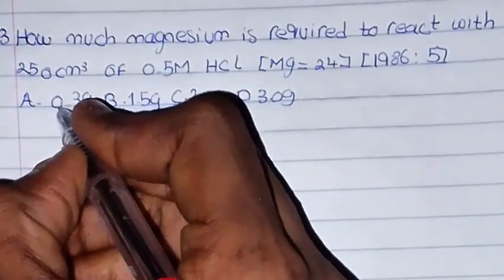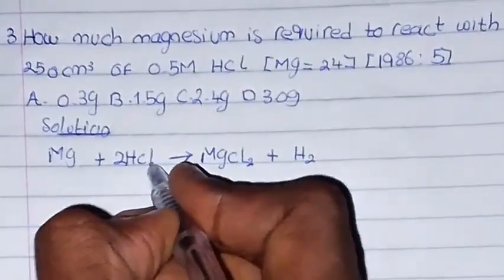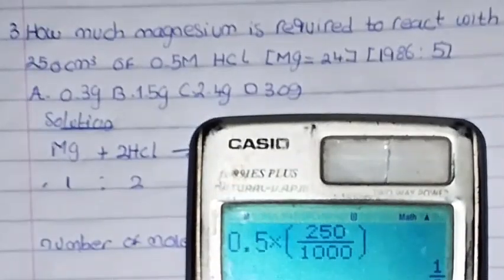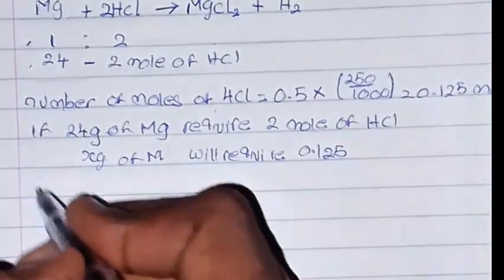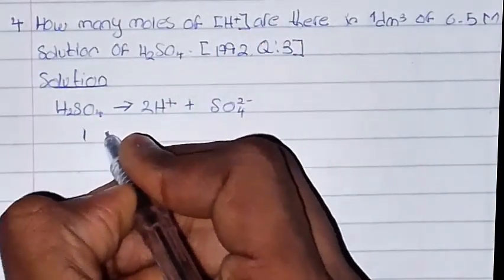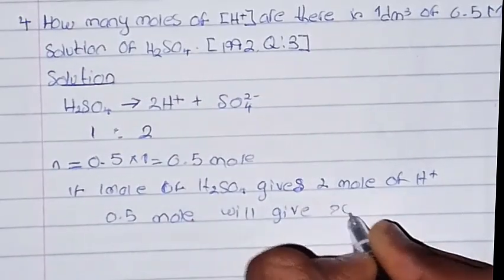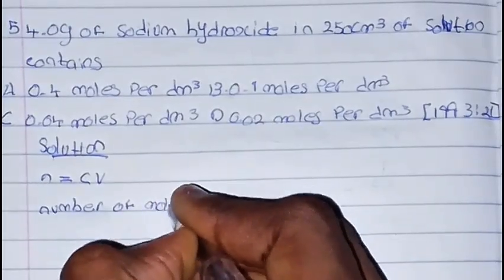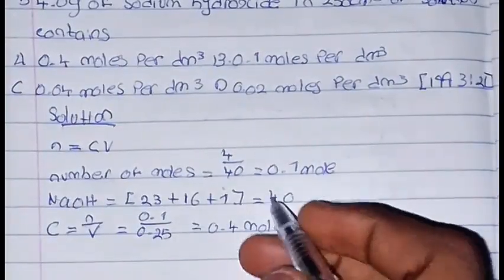JAMB 2026 Mock Chemistry questions and answers Hardest questions EXPLAINED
🚀 JAMB Chemistry 2026: Can You Solve These Two Tricky Calculation Questions?

Hey champ! If you're preparing for JAMB UTME 2026 and you always get stuck with Chemistry calculations, this video is exactly what you need.

In this lesson, I solved two important JAMB-leaked mock questions step-by-step with clear explanations:

These questions test key topics that appeared in JAMB mock Chemistry:
- Mole concept & stoichiometry
- Molarity and concentration calculations

I explained everything slowly so you can follow along and understand the tricks JAMB likes to use. No more guessing or making silly mistakes!

Timestamps:
0:00 – Introduction to question 1
0:45 – Question 1: mass to mole relationship
4:15– introduction to question 2

If you're aiming to score 90+ or even 100 in JAMB Chemistry 2026, save this video and practice with me. Drop your own answers in the comments — did you get the same results? Which question was harder for you?

no